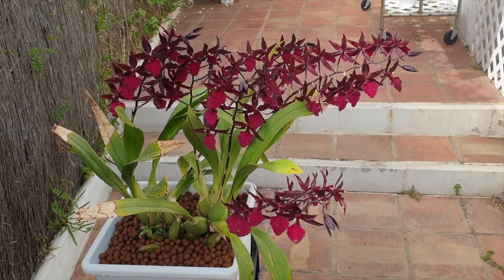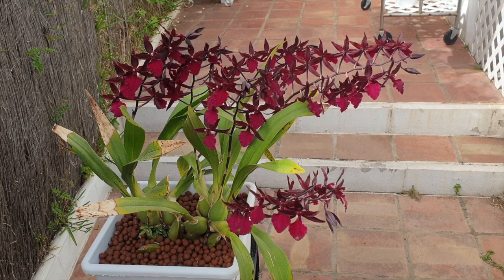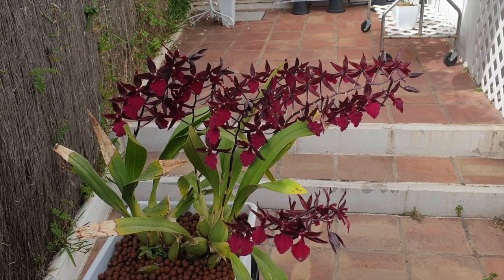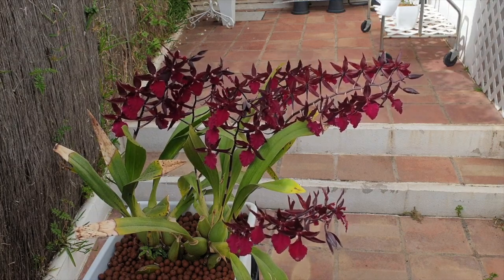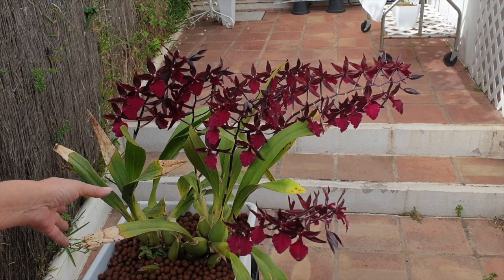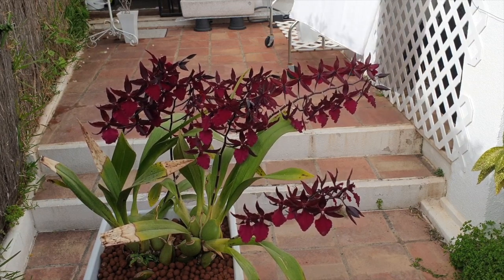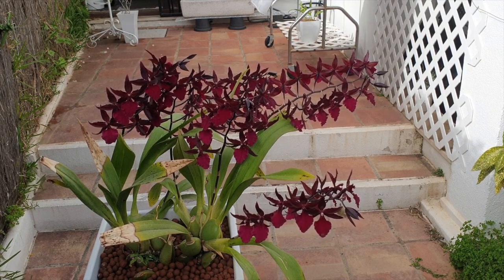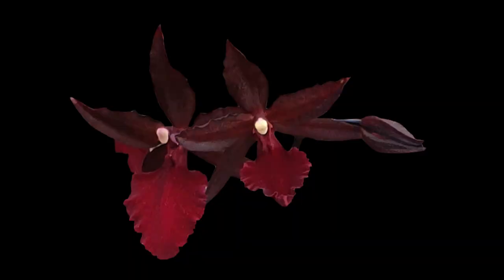Colmanara Masai 'Red' | CRUEL CONDITIONS | Here is how I do it!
A BEAST WITHIN THE ONCIDIUM alliance! My goodness, this orchid is the one that stopped me from getting the Sharry Baby, for fear of not having any space in Summer or Winter. It is so big, and so vigorous, but so beautiful at the same time, I would not want to be without it! It has to endure conditions that it would prefer not to have to deal with, but, despite all the trials I put this orchid through, it blooms faithfully for me every year! I bought this orchid as a memory of my life in Kenya. As an homage to the magnificent tribe, the Masai! This orchid is appropriately named!
JOIN THE CARECOLLAB INITIATIVE:
My environment:
Mediterranean climate, hot summers / mild winters
45% - 85% humidity, with regular airflow
Orchid growing supplies:
                                  150 Winter, RO Water and KelpMax only